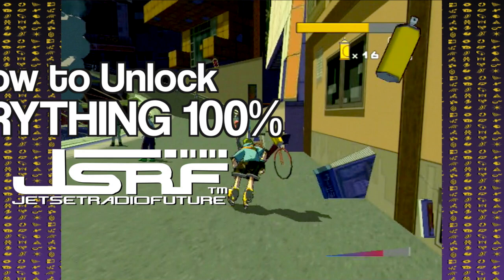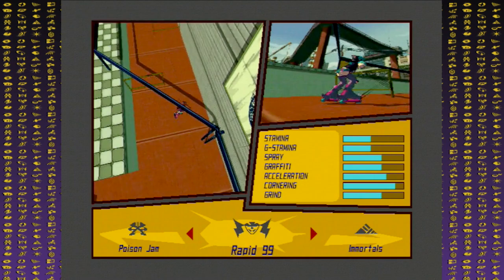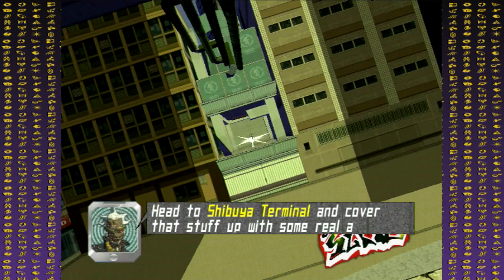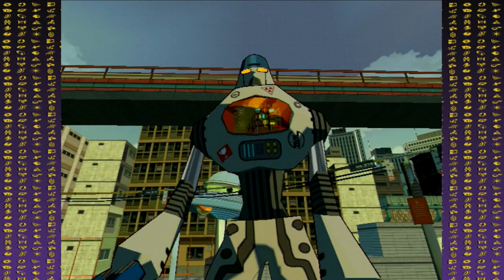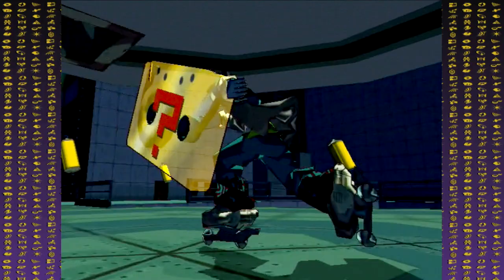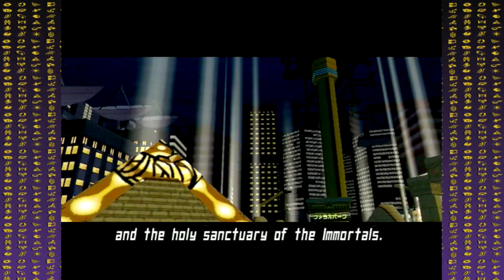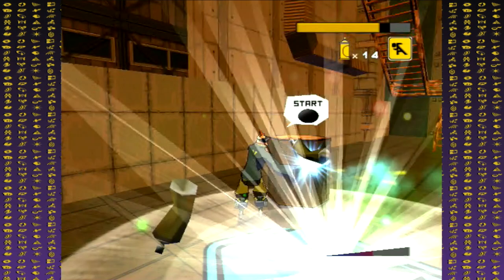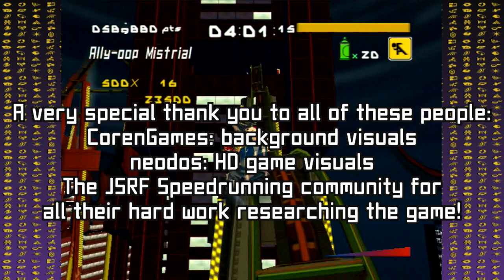How to Easily 100% Unlock Everything in Jet Set Radio Future (Updated Secret Character Guide)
This video will show you how to get everything in Jet Set Radio Future! Filled with strategies, game-accurate data, and easy to follow instructions, you'll be able to unlock the secrets of JSRF.

Thanks to these wonderful people for helping out with the video!

Check out the JSRF Reverse Engineering website and Discord to learn more about the game's data, programming, and strategies:

Hacing trouble with a few of the Test Runs? Watch this video on my extra channel (FalseProofEXP) that has gameplay of EVERY SINGLE TEST RUN:

Video Timeline (feel free to pause to see the Jet rank scores for the Test Runs):
00:00 Intro and Explaining Unlockables Process
04:15 Dogenzaka Hill
05:15 Shibuya Terminal
06:11 Chuo Street
06:56 Rokkaku-dai Heights
07:43 99th Street
08:38 Tokyo Underground Sewage Facility & The Bottom Point of Sewage Facility
09:29 Hikage Street
10:11 Kibogaoka Hill
11:18 Skyscraper District & Pharaoh Park
12:01 Highway Zero
12:47 Sky Dinosaurian Square
13:46 Fortified Residential Zone